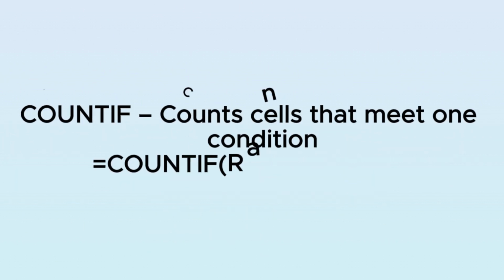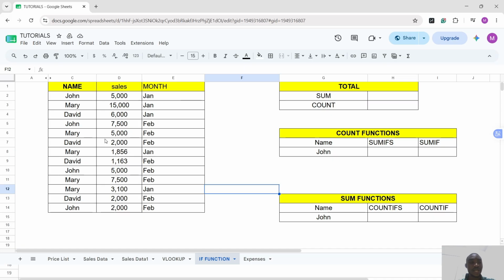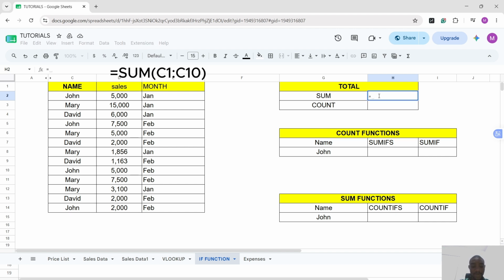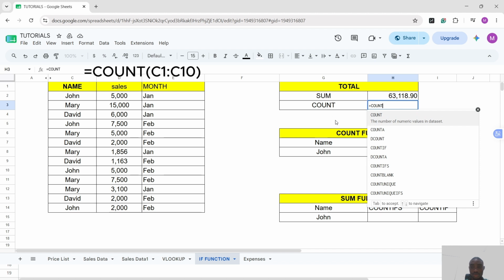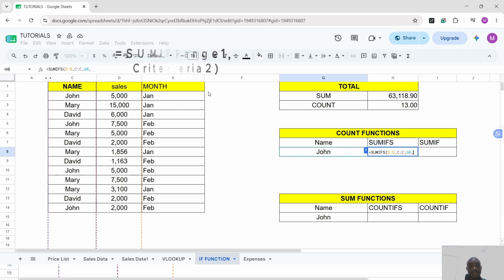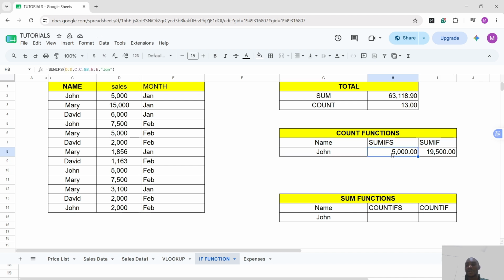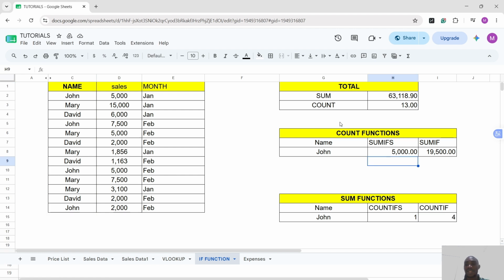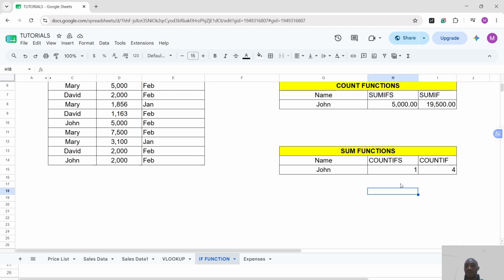📊Excel Functions Made Easy: COUNT, COUNTIF, COUNTIFS, SUM, SUMIF & SUMIFS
In this tutorial, you will learn some of the most important Excel functions used in Data Analysis and Reporting.

✅ COUNT Function
✅ COUNTIF Function
✅ COUNTIFS Function
✅ SUM Function
✅ SUMIF Function
✅ SUMIFS Function

By the end of this video, you will be able to count records, apply conditions, calculate totals, and analyze data efficiently using Excel.

Whether you're a beginner, student, business professional, or aspiring Data Analyst, this tutorial will help you improve your Excel skills.

🎓 Join our Data Analytics Training Bootcamp for practical hands-on learning.